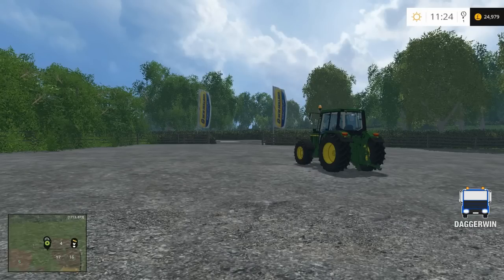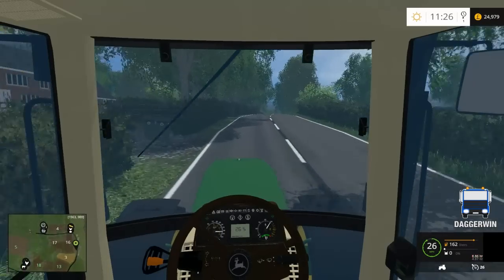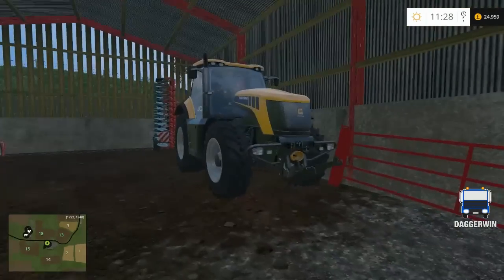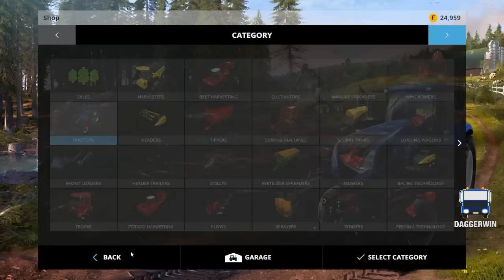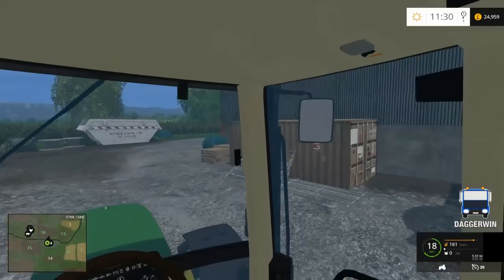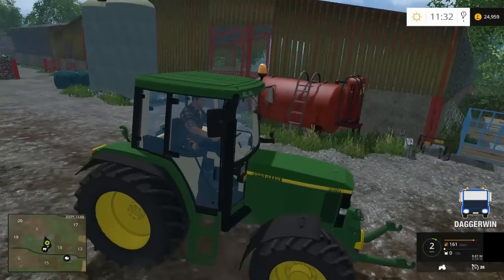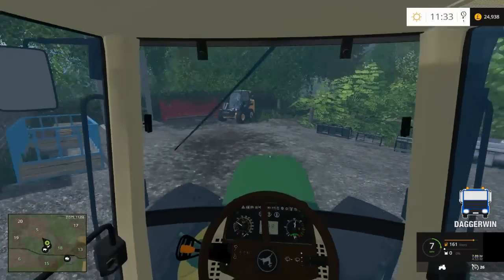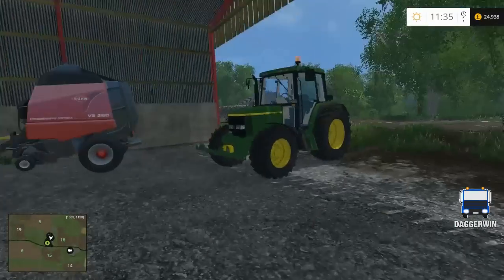Let's Play Farming Simulator 2015 | Woodside Farm #1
Welcome to Woodside Farm!

Woodside Farm is a fantastic British map set in Dorset created by tommx55

Credits -
Map Creation - tommx55

Daviec
Tommx55
NI Modding
Chris_7710
WBF
Chief86
Decker_MMIV (FMC Modding)
Steffen30muc
Sandgrouper
getawfmoiland
Giants
willjsavage
Agi
martinbigM500
Germany Community Group
KIK
Ifan
Javier007
MMB Modding
mailman
Farmari99
ZeFir
Claasjaguar890
Tessmann85
jakub227
Marhu
Daviec
enzosnext
Testers:
a@acontracter
noddy_16v
Fozzy97
WBF
Coreyc21
Massey8110
Bowmander

Mods Installed:

Credits: Templaer, Wohlstandskind, MB3D modelling, JulenJD